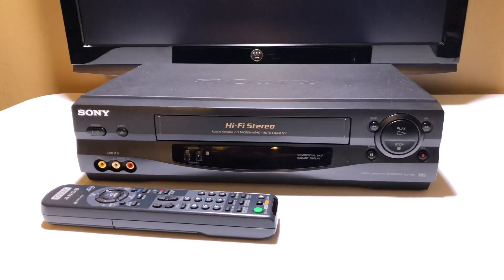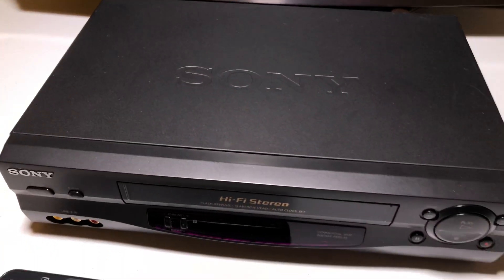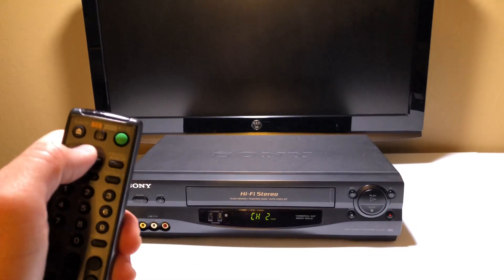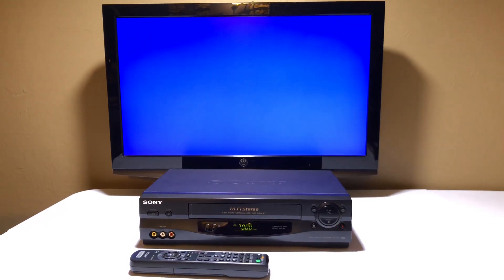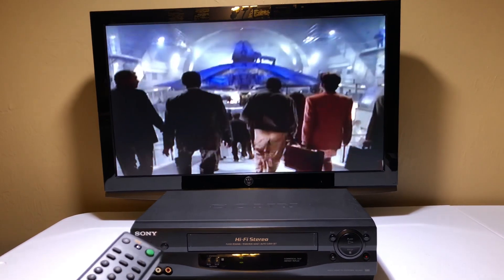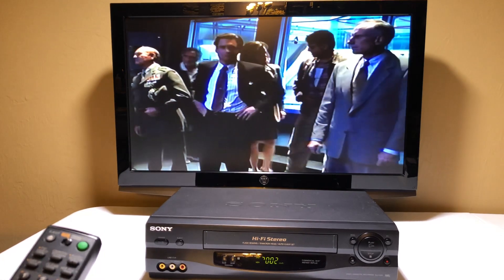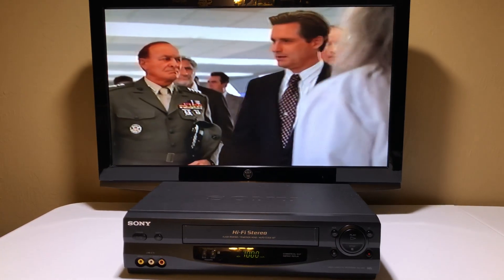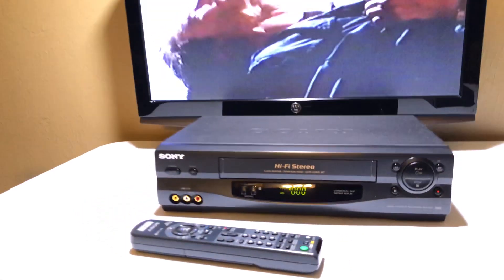Sony SLV-N55 VCR